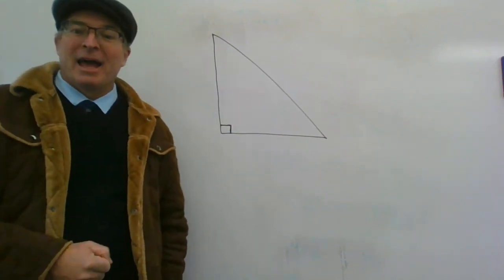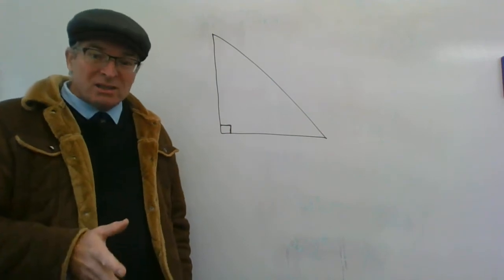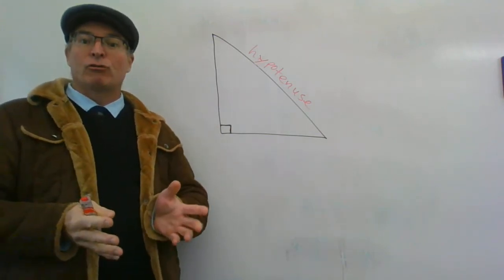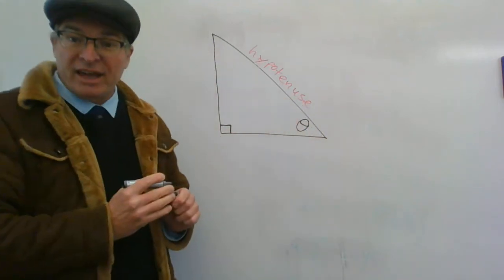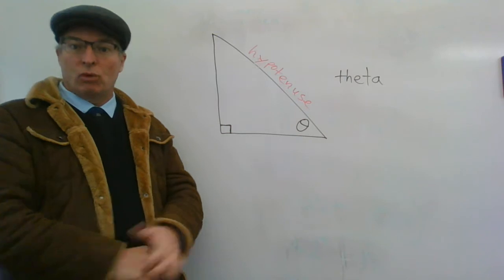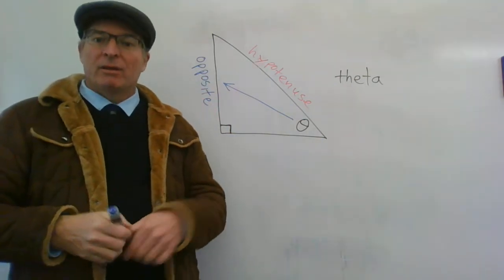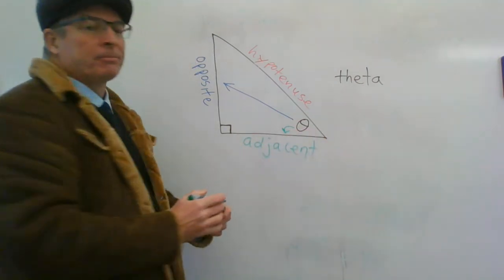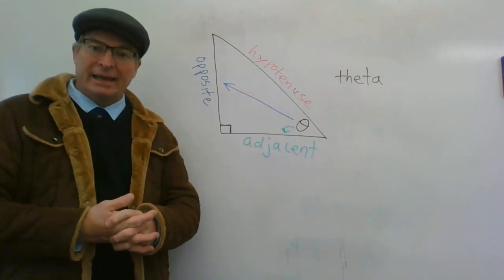Naming the sides of Right-Angled Triangles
To use the trigonometric ratios to fins missing sides or angles we must first be able to label the sides of a right-angled triangle as Opposite, Adjacent and Hypotenuse.